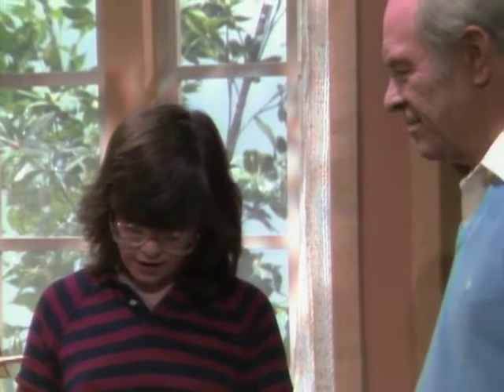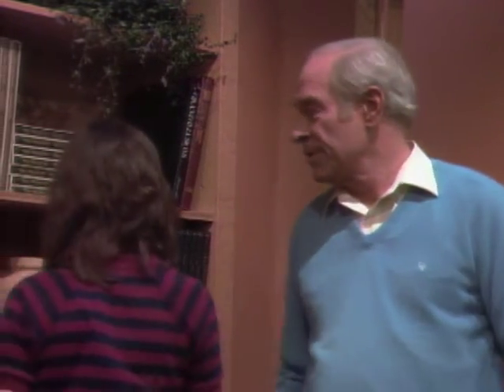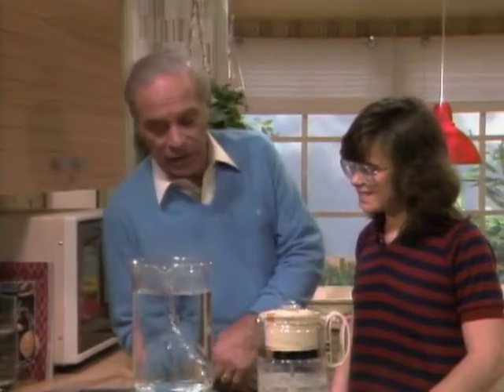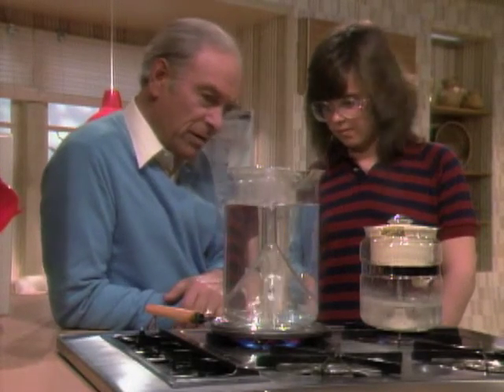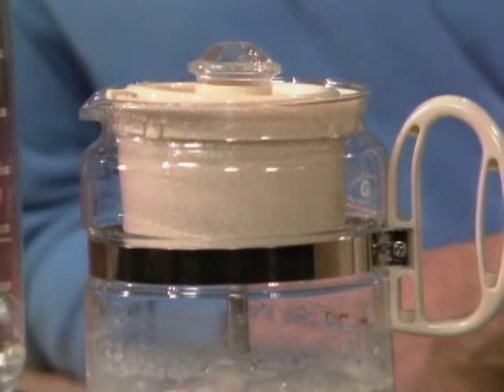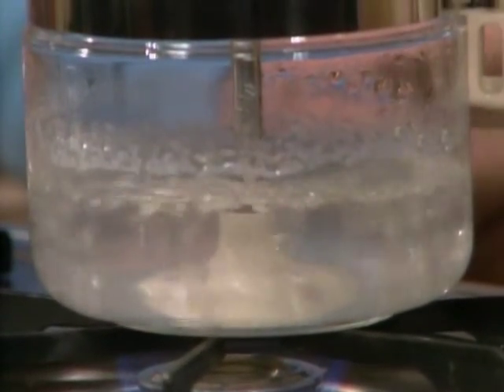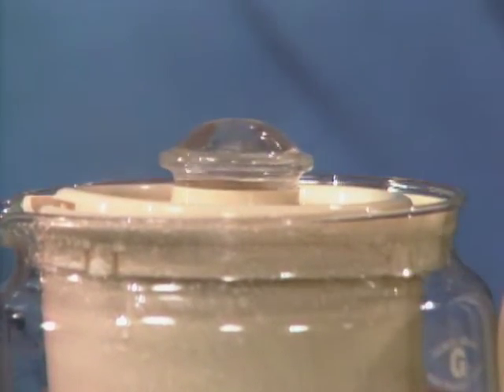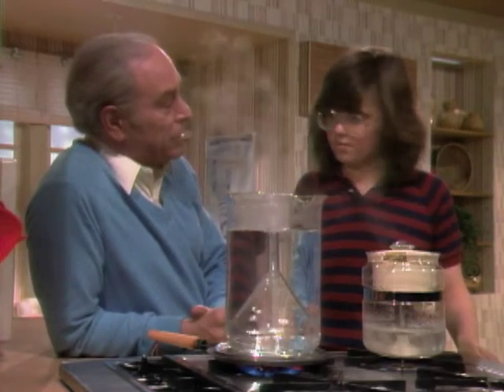How Geysers Work (Mr. Wizard)